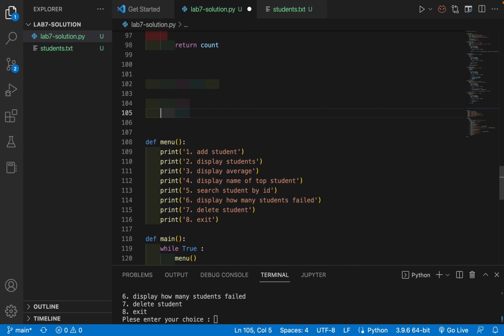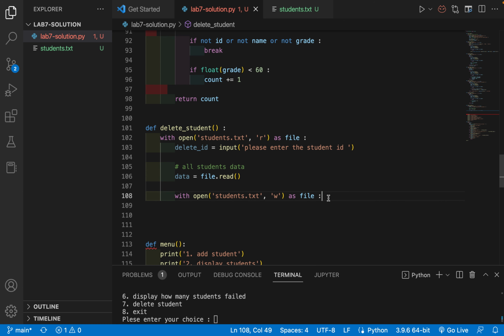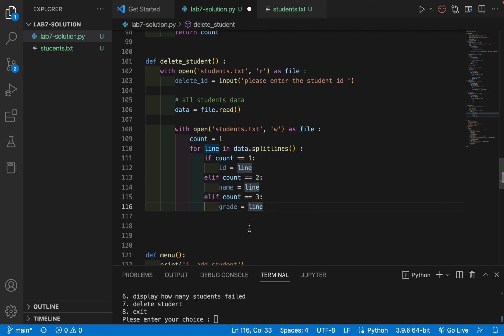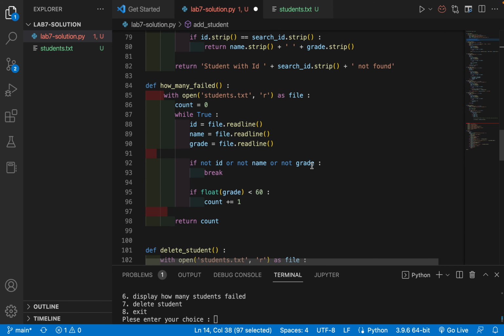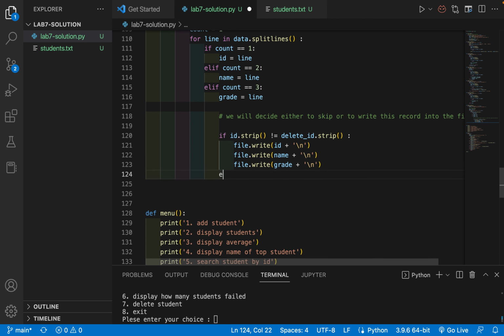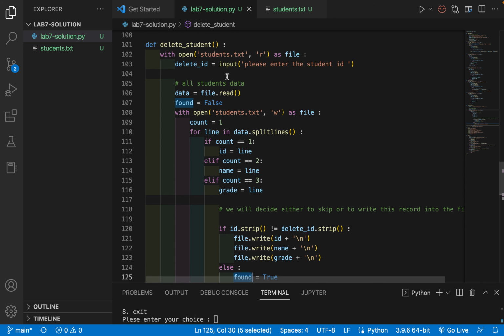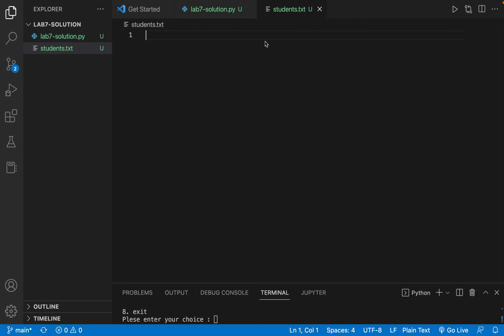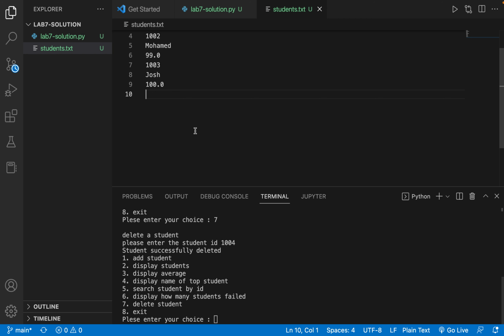8 Delete Student by Id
deleteStudent(): this function asks the user to enter an integer number
represents student’s ID, if there is a student with that ID, it deletes the student’s record, and prints “Student is deleted”. If it is not found, it displays” No student with that ID”.